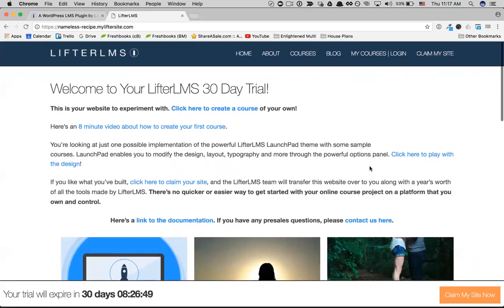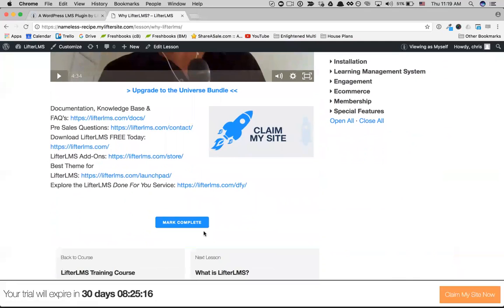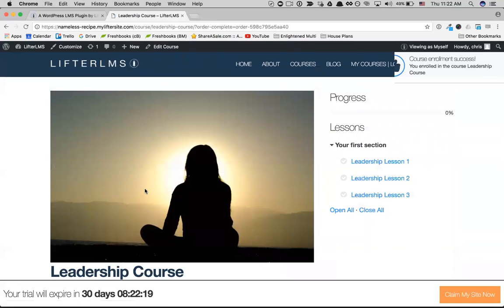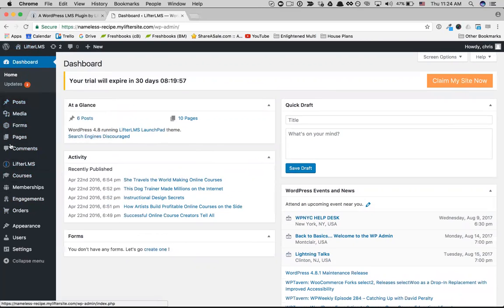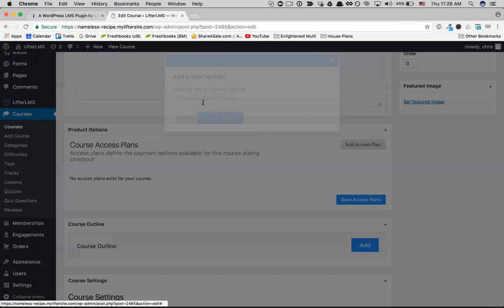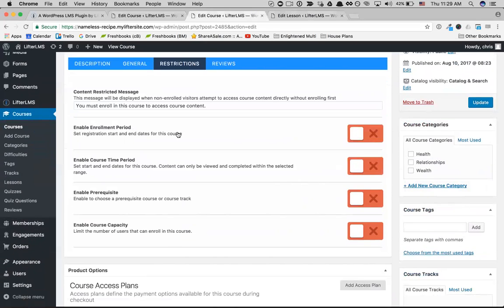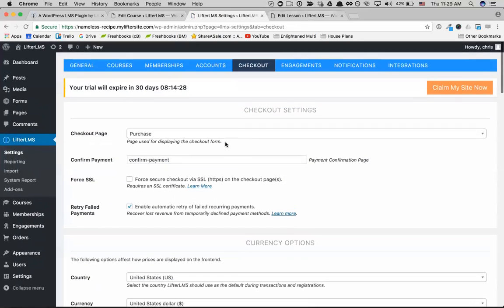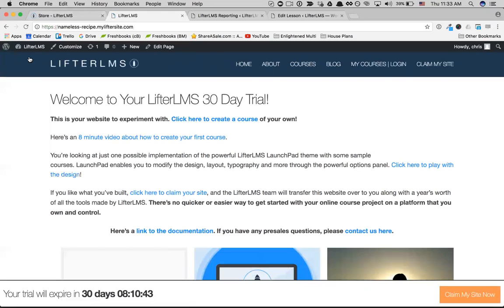Welcome to Your Trial Site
LifterLMS is an all-in-one learning management solution.  Visit LifterLMS.com to learn more.